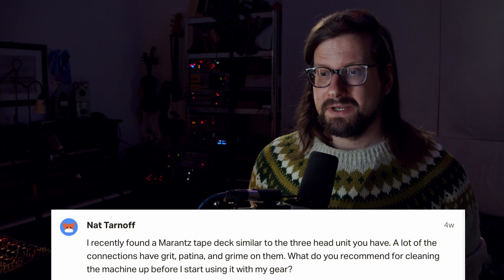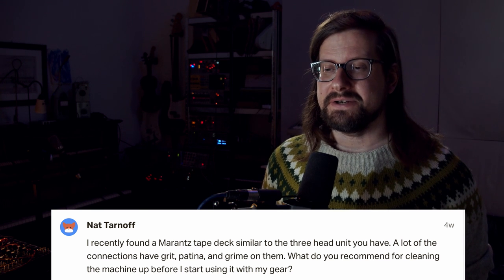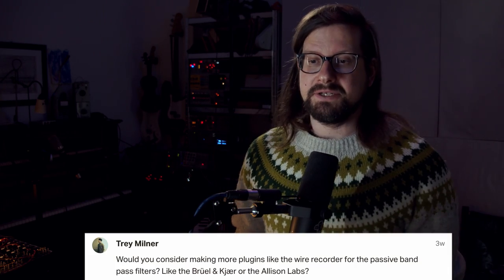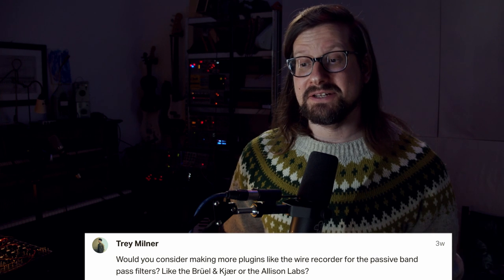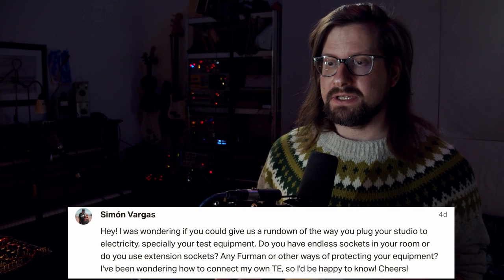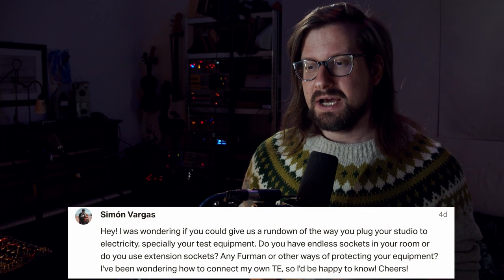Finding rare gear, gear vs. creativity , more Hainbach plugins and hardware?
AUDIO:
RME Babyface Pro
SHURE SM7B
GEFELL 670 M70
RAMSA WRS 4424 mixing desk
SONY PCM-D100 recorder
Telefunken M15 reel-to-reel
Ableton Live 10
HEDD HEDDPHONES
HEDD 20 Monitors
MEZE Audio Classic 99

Panasonic GH5
12-35 Lumix
Panasonic 12-60 Lumix
Blackmagicdesign Atem mini
Manfrotto 055 Stands
Aputure Amaran lighting
Phillips Hue lighting
BenQ ScreenBar plus

Timeline
00:00 Intro
00:27 Cleaning tape machine
01:21 Fundamental tipps
02:30 Escapism
04:47 Gear vs. Creativity
06:19 More plugins?
07:24 Books
09:04 Hainbach hardware
10:28 Pocket Operators
12:18 Finding rare gare
16:09 Powering test equipment